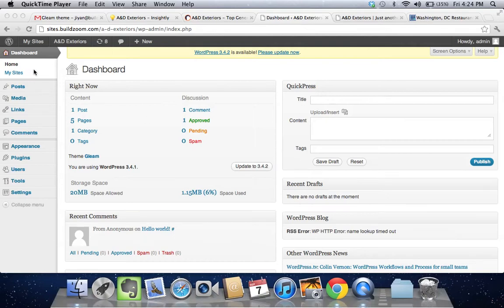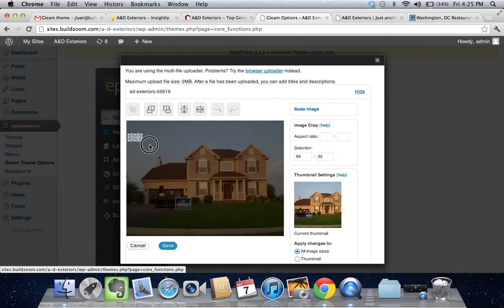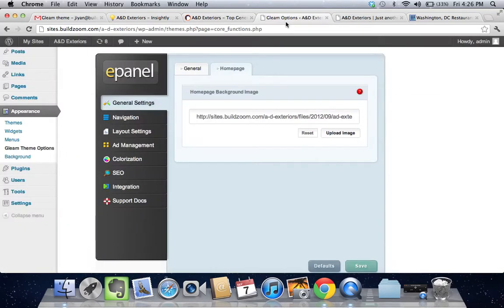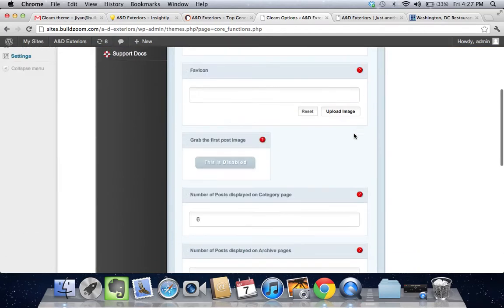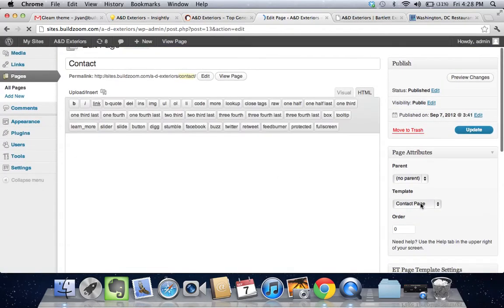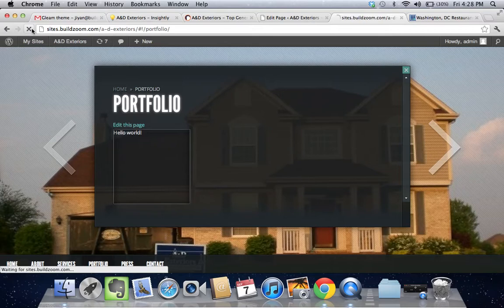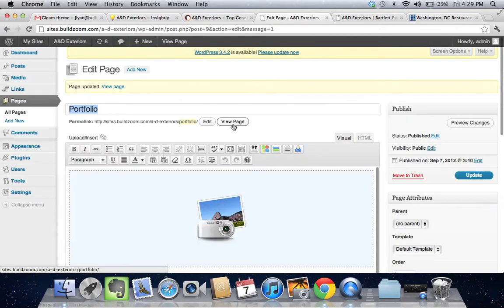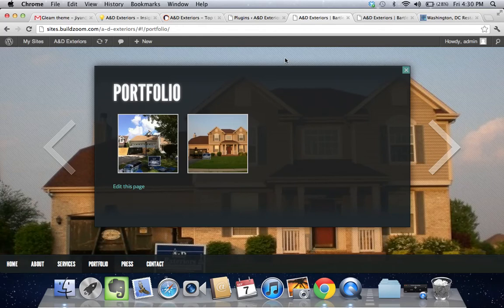Configuring the Gleam WordPress theme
A basic primer that explains how to set-up the Gleam WordPress theme.